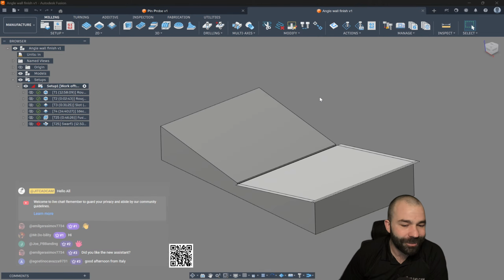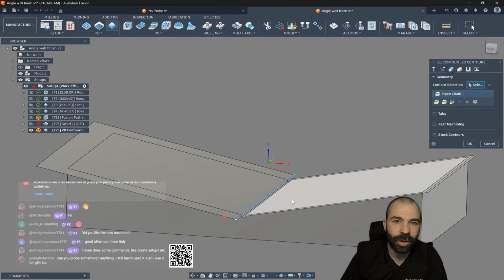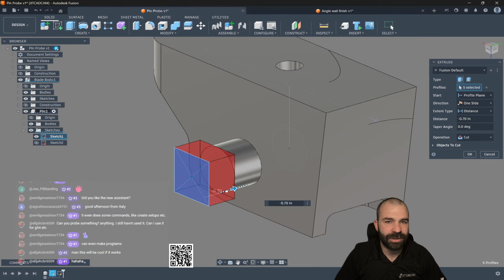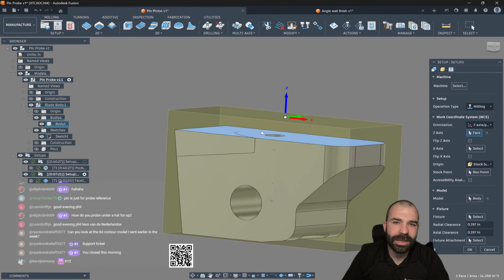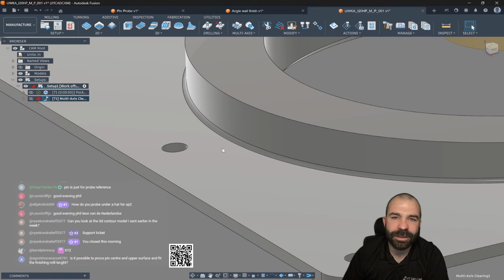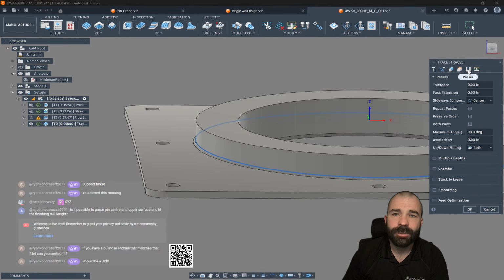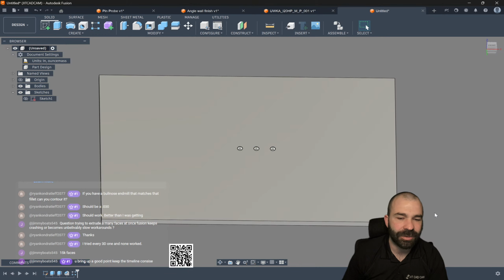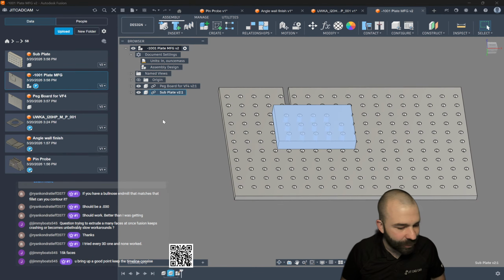Free Support Friday EP58:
Welcome to Free Support Friday!

Stop struggling with stubborn setups and frustrating post issues. Every Friday, Fusion Phil is live to offer 100% free support for your toughest Autodesk Fusion 360 and CNC machining challenges.

We're here to help you get unstuck and improve your workflow, no matter the problem!

What We're Doing Live Today:

✅ Real-Time Troubleshooting: Got a weird error message or a toolpath that just won't work? Send it in, and we'll troubleshoot it live!

✅ Post Processor Edits: Need a quick tweak to your post processor to fix a line of code or enable a specific machine function? Phil can often handle minor edits on the fly.

✅ Setup Roasting & Review: Submit your Fusion 360 setup for a professional review! Phil will look over your workholding, CAM strategies, and tool library, offering candid feedback ("roasting") to make sure your setup is robust, efficient, and crash-proof.